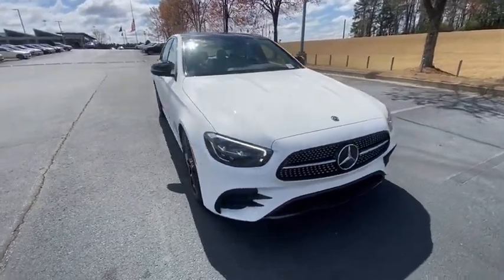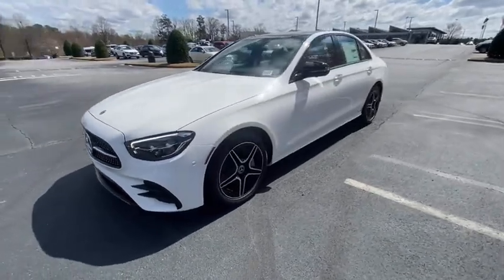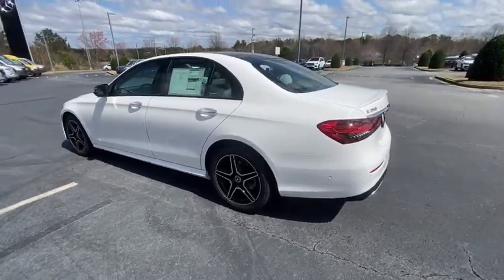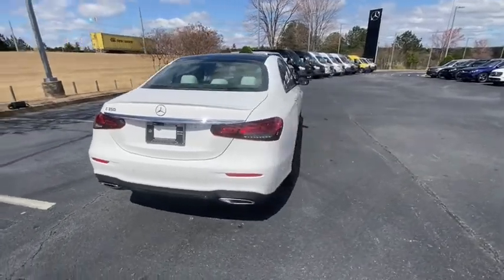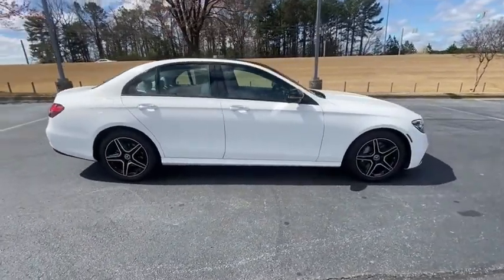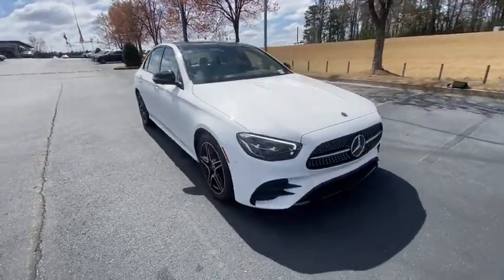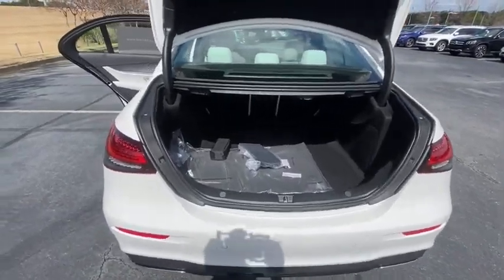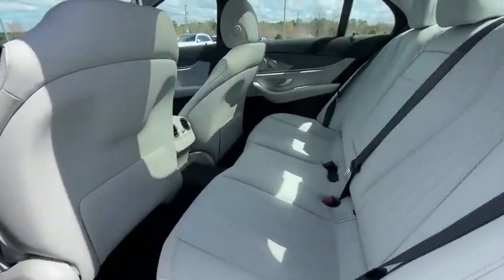2021 Mercedes-Benz E-Class Duluth, Lawrenceville, Cumming, Johns Creek, Atlanta, GA 35336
Polar White New 2021 Mercedes-Benz E-Class available in Duluth, Georgia at  Atlanta Classic Cars. Servicing the Lawrenceville, Cumming, Johns Creek, Atlanta, GA area.
2021 Mercedes-Benz E-Class E 350 - Stock#: 35336 - VIN#: W1KZF8DB8MA946756

Wheels: 18 x 8.0 Twin 5-Spoke|Wheels: 18 x 8.0 AMG 5-Spoke w/Black Accents|Heated Front Seats|MB-Tex Upholstery|Radio: MBUX Infotainment System w/Navigation|Premium Package|AMG Line Exterior|Night Package|Natural Grain Grey Ash Wood Trim|Panorama Roof|Head-Up Display|Dashcam|Augmented Video for Navigation|Adaptive Highbeam Assist|Nappa Leather Steering Wheel|Blind Spot Assist|Neva Grey Headliner|Rear Deck Spoiler in Body Color|LED Logo Projectors (Set of 2)|Smartphone Integration|Apple CarPlay|Android Auto|Active Parking Assist|Memory Package w/Power Steering Column|MB Navigation|Surround View System|HD-Radio|SiriusXM Radio|Center Console In Natural Grain Grey Ash Wood|Burmester Surround Sound System|4-Way Power Lumbar Support|Perforated Front Brake Discs & Fr Brake Calipers|Omission Dark Windows|4-Wheel Disc Brakes|Air Conditioning|Electronic Stability Control|Front Bucket Seats|Front Center Armrest|Leather Shift Knob|Tachometer|ABS brakes|AM/FM radio|Adjustable head restraints: driver and passenger w/tilt|Alloy wheels|Anti-whiplash front head restraints|Auto tilt-away steering wheel|Auto-dimming door mirrors|Automatic temperature control|Brake assist|Bumpers: body-color|Delay-off headlights|Driver door bin|Driver vanity mirror|Dual front impact airbags|Dual front side impact airbags|Four wheel independent suspension|Front anti-roll bar|Front dual zone A/C|Front reading lights|Fully automatic headlights|Garage door transmitter: HomeLink|Genuine wood console insert|Genuine wood dashboard insert|Genuine wood door panel insert|Head restraints memory|Heated door mirrors|Heated  front seats|Illuminated entry|Knee airbag|Low tire pressure warning|Memory seat|Occupant sensing airbag|Outside temperature display|Overhead airbag|Overhead console|Panic alarm|Passenger door bin|Passenger vanity mirror|Power adjustable front head restraints|Power adjustable rear head restraints|Power door mirrors|Power driver seat|Moonroof|Power passenger seat|Power steering|Power windows|Radio data system|Rain sensing wipers|Rear anti-roll bar|Rear fog lights|Rear reading lights|Rear seat center armrest|Rear window defroster|Remote keyless entry|Security system|Speed control|Speed-sensing steering|Split folding rear seat|Steering wheel memory|Steering wheel mounted audio controls|Telescoping steering wheel|Tilt steering wheel|Traction control|Trip computer|Turn signal indicator mirrors|Variably intermittent wipers|Weather band radio|Auto-dimming Rear-View mirror|8 Speakers|Exterior Parking Camera Rear|Emergency communication system: Mercedes me connect|Navigation system: MBUX|Apple CarPlay/Android Auto